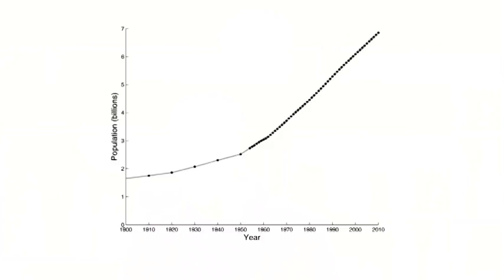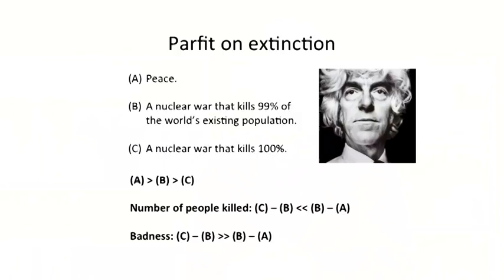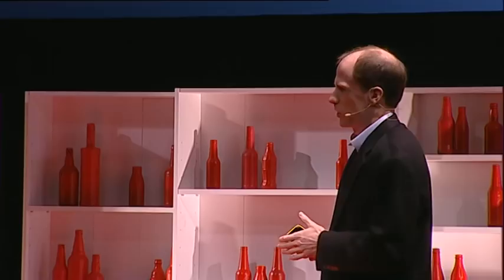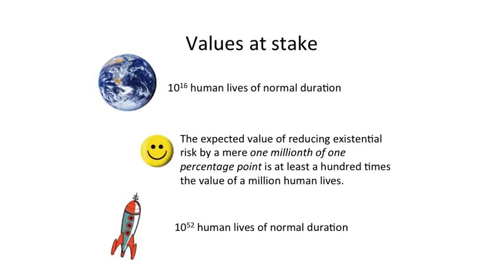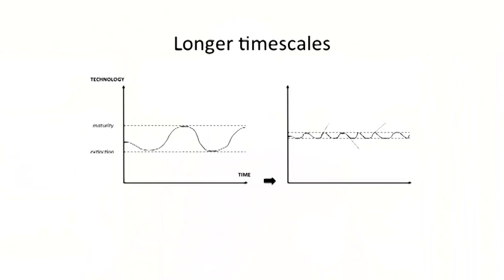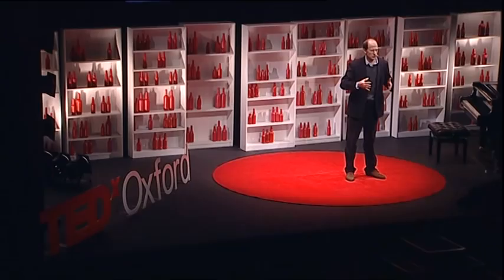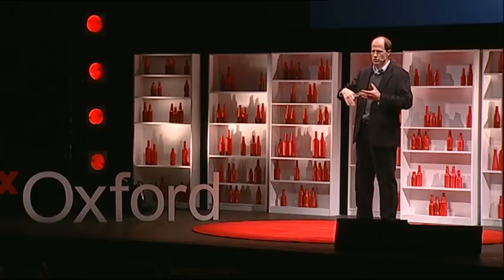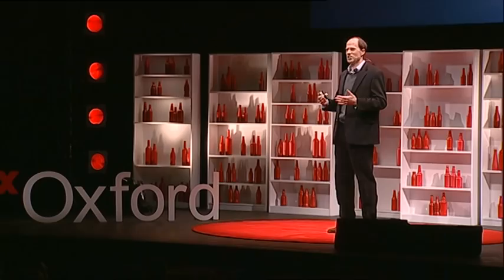The end of humanity: Nick Bostrom at TEDxOxford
Swedish philosopher Nick Bostrom began thinking of a future full of human enhancement, nanotechnology and cloning long before they became mainstream concerns. Bostrom approaches both the inevitable and the speculative using the tools of philosophy, bioethics and probability.

Nick is Professor in the Faculty of Philosophy at Oxford University and founding Director of the Future of Humanity Institute and of the Programme on the Impacts of Future Technology within the Oxford Martin School. He's also the co-founder and chair of both the World Transhumanist Association, which advocates the use of technology to extend human capabilities and lifespans, and the Institute for Ethics and Emerging Technologies.

TEDxOxford is organised by University of Oxford students, aiming to bring together the young minds of tomorrow's world with the movers and shakers of today.